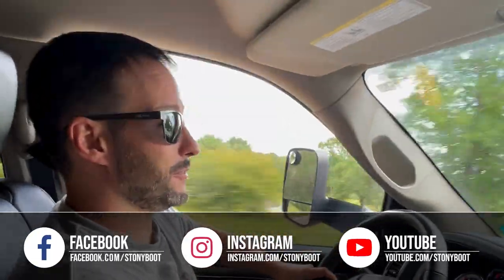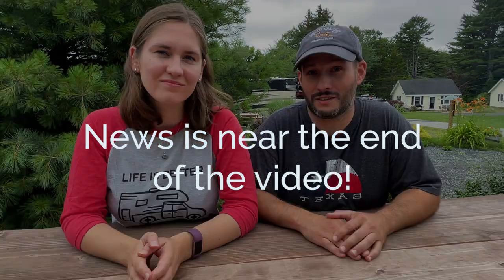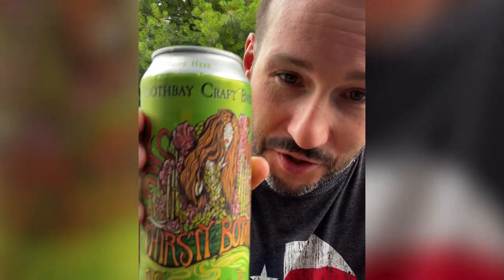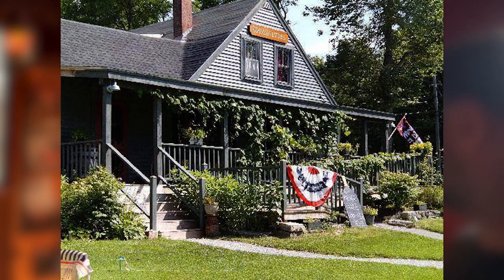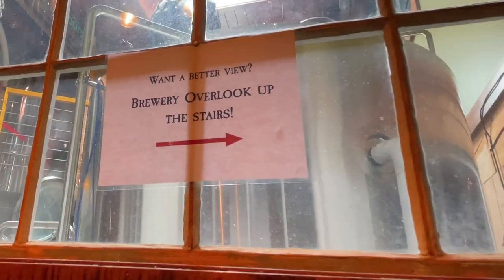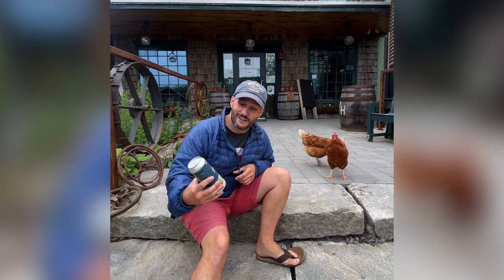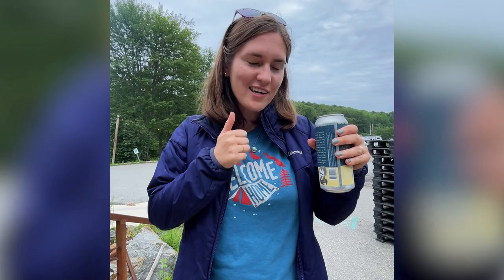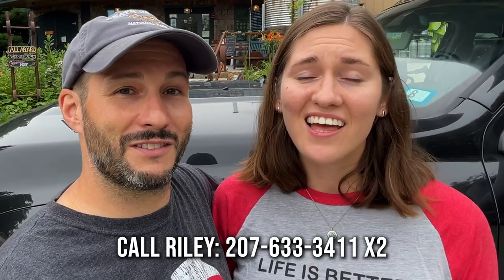Truck Camper Rally at Boothbay Craft Brewery // Check This Out // Beer, Brisket and Pizza // Vlog 17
We're on the road again! Our first stop is Boothbay Craft Brewery in Maine to visit our friend Riley Mitchell. We try some beers, go on a tour, discover some secrets and hear a big announcement!

Spoiler... He's putting on a Truck Camper Rally at his Brewery/Restaurant/Campground. This should be a great event so make sure you sign up soon, space is limited!

Index:
Intro: 0:00
Arrival: 1:32
Tour of the Grouds: 3:52
Tour of the Restaurant: 6:35
Tour of the Brewery: 11:31
Rally Announcement: 14:08
Outro: 15:53

We are a travel couple and explore full-time in our NuCamp Cirrus 920 Truck Camper. The camper rides in our Ram 3500 Dually Diesel CrewCab truck. We love our camper and we are excited to share our life with all of you!